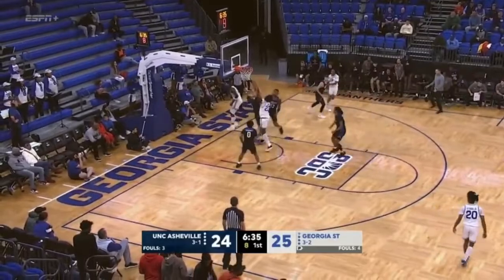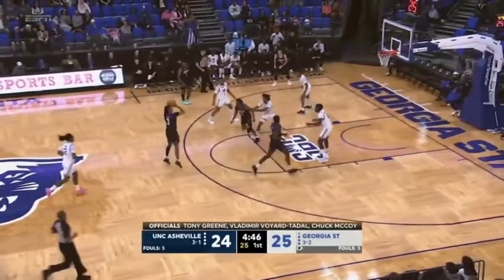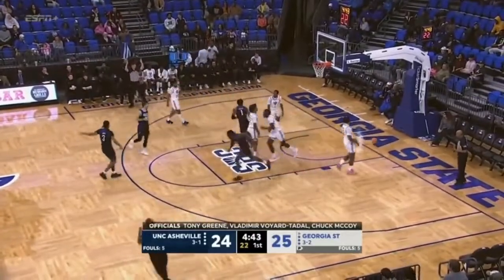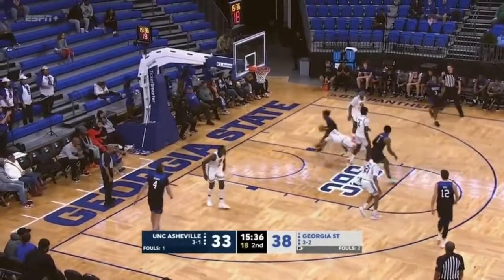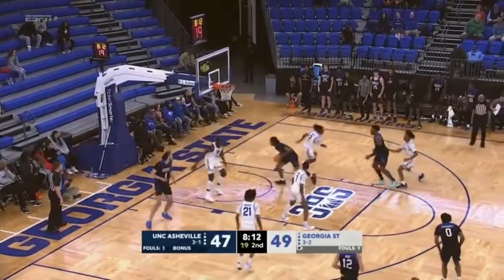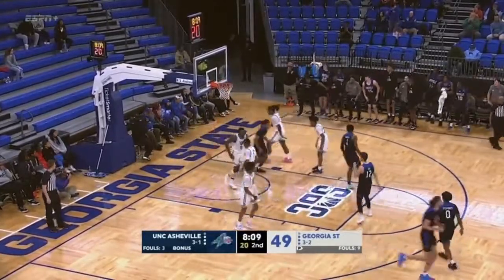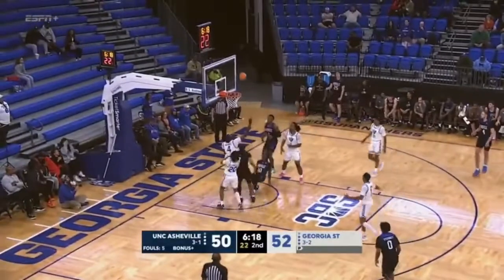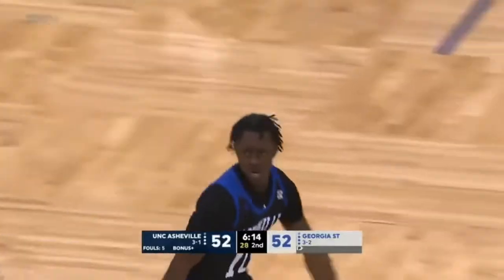Highlights || Men's Basketball || UNC Asheville at Georgia State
UNC Asheville Bulldogs at Georgia State Panthers MBB Highlights (11/20/2022)